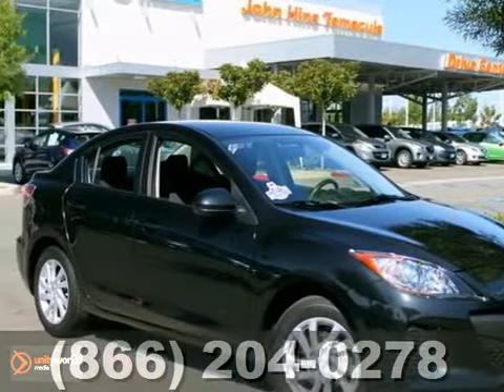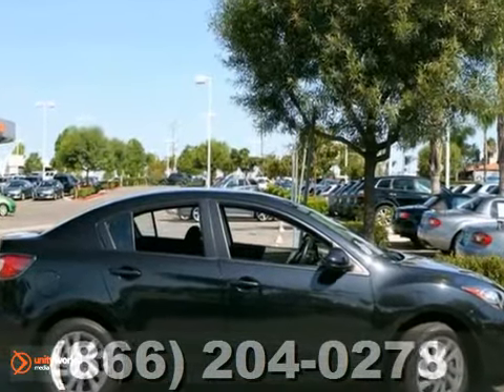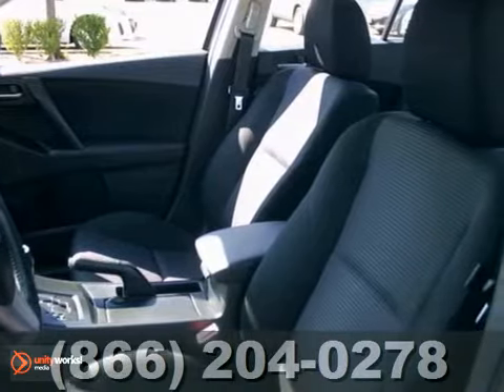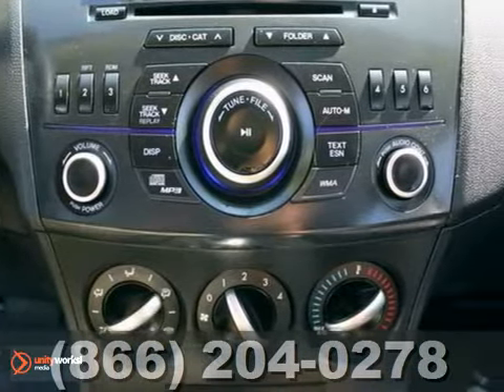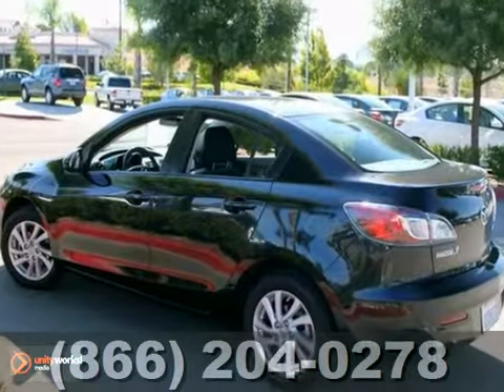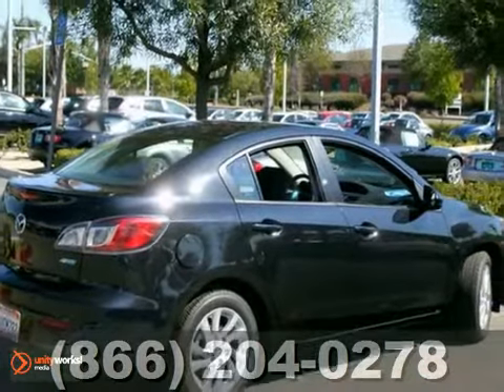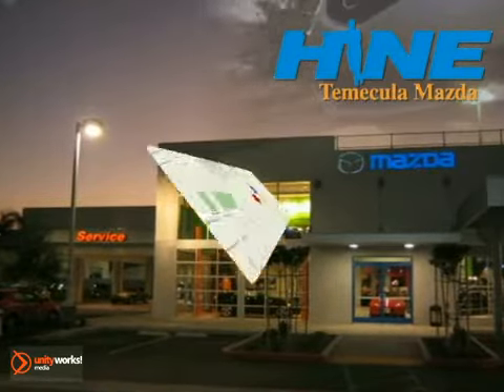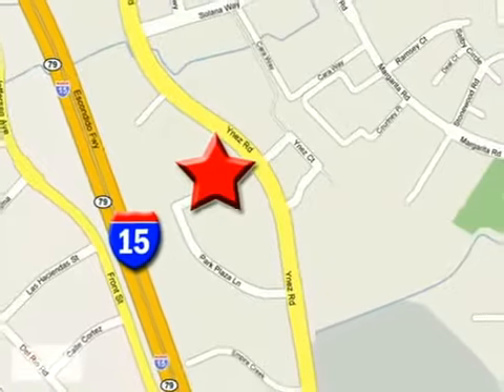2012 Mazda Mazda3 6386P in Temecula CA Riverside, CA - SOLD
SOLD SOLD - Ifyou are looking for real value on a great used car, Temecula Mazda invites you to call and make an appointment to view this 2012 Mazda Mazda3, stock# 6386P. We are conveniently located near Temecula CA Riverside, CA and known for our great selection, reliability and quality. Call to take a look at this 2012 Mazda Mazda3 today. Temecula Mazda 42050 DLR Drive Temecula CA Riverside CA, video Are you interested or looking for that vehicle you've always dreamed of? Visit our website or give us at: At John Hine Temecula Mazda, our full line of Mazda cars, trucks and SUVs is available for you to look at and test drive. Located in Temecula, CA and serving surrounding Mission Valley, Murrieta , Escondido , Oceanside , Fallbrook , Lake Elsinore , Perris , Moreno Valley , and Riverside. Also check for any New Car Specials and Coupons, Rebates or Incentives we may be currently offering on our